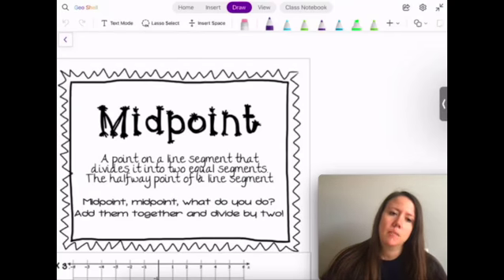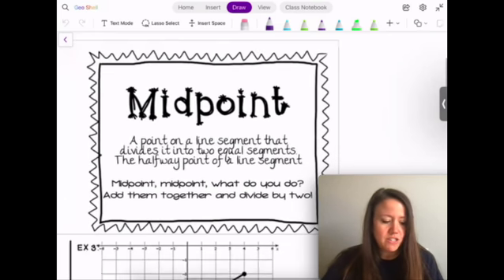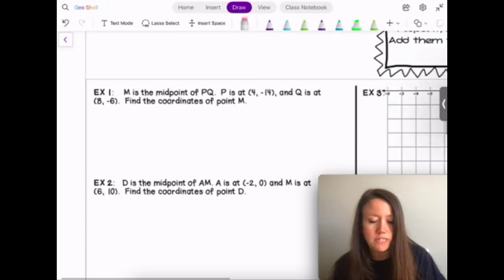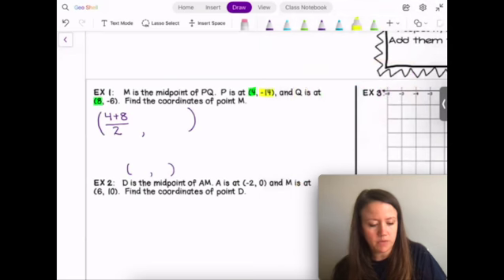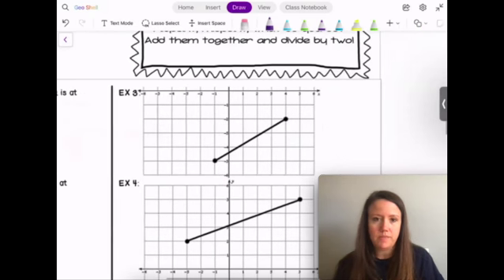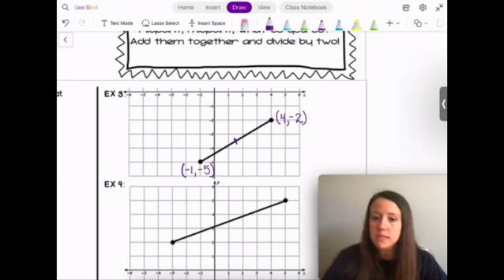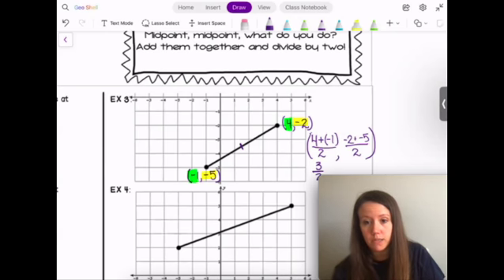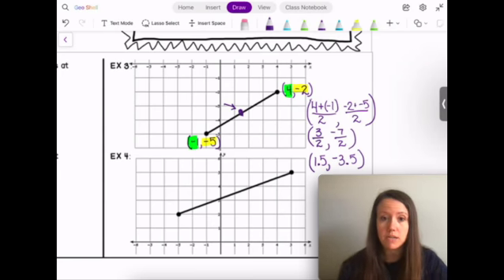Geo: 1-3 Midpoint